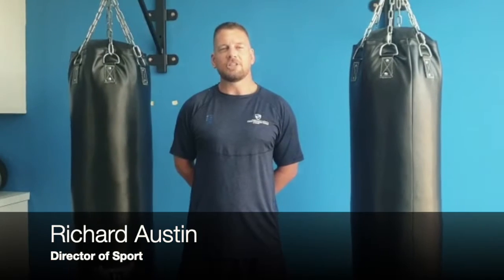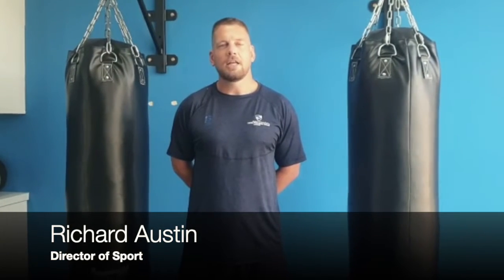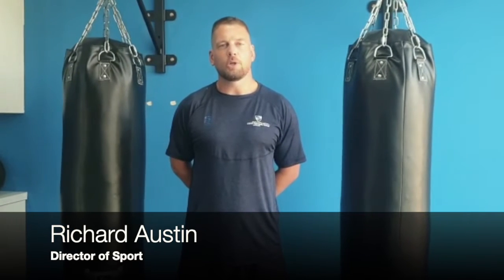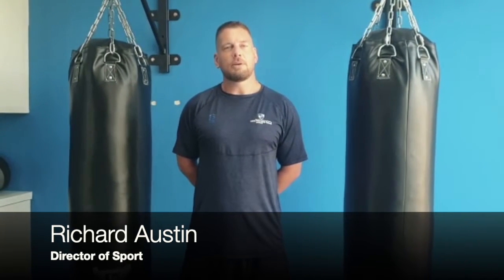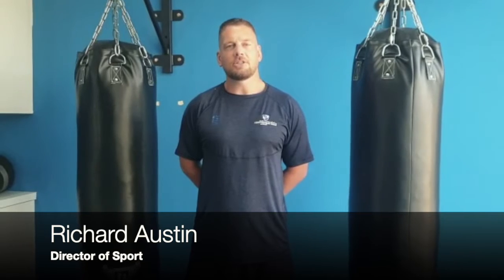BTEC Sport Level 2